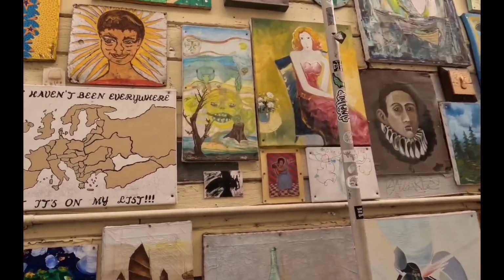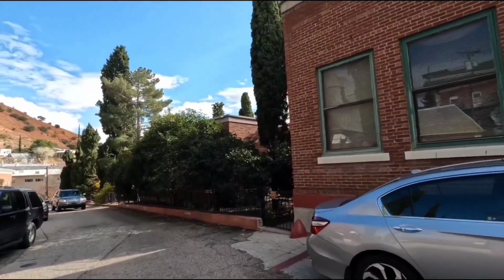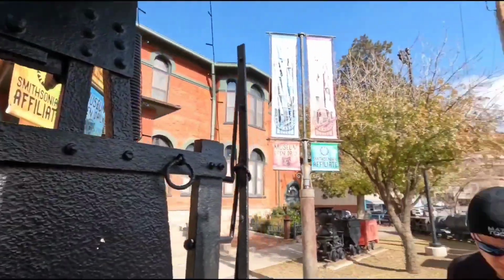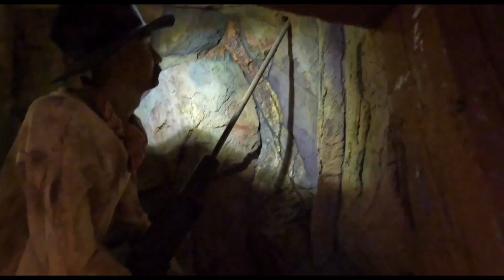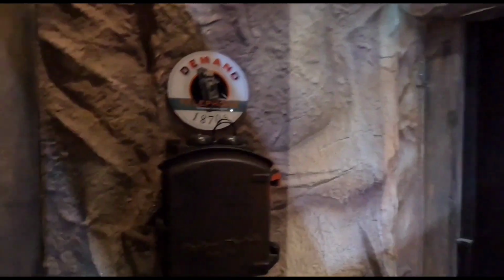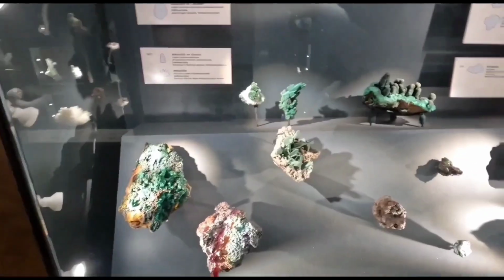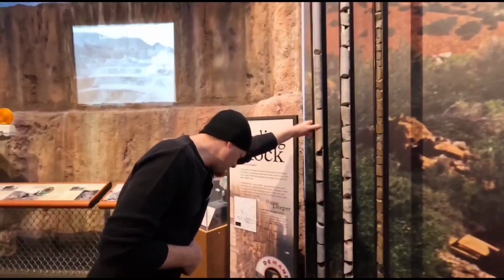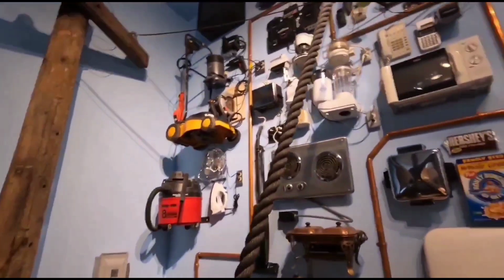Bisbee is the coolest mining town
Hi Luv's,

 In this video, we explore Bisbee, show some art, and go to the mining museum.

 I split this day into two video's, the next one will be the mine tour and Bisbee at night with the Christmas lights. We walk up a few streets and into the park all pretty and decorated.

 I hope you all are having a great day and remember to be nice to everyone 😊 💕

    Jill and Neal